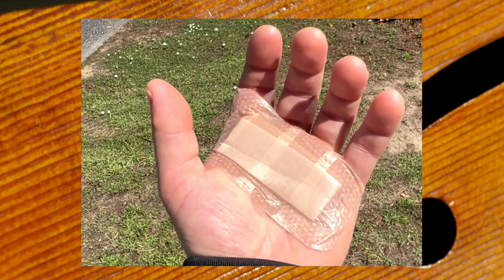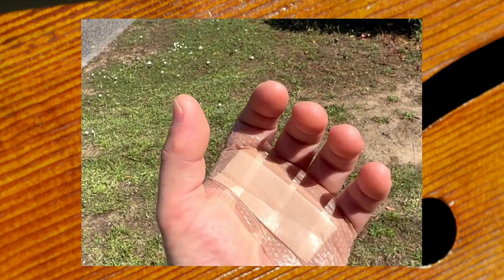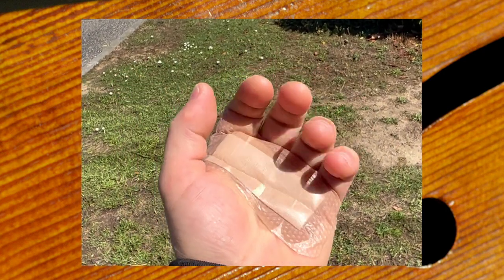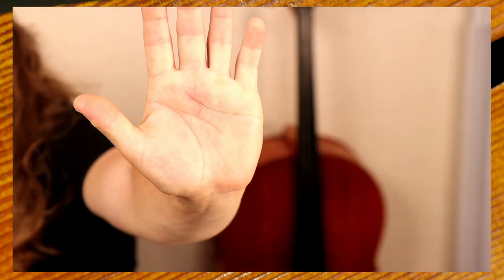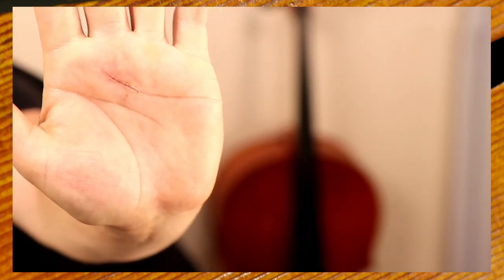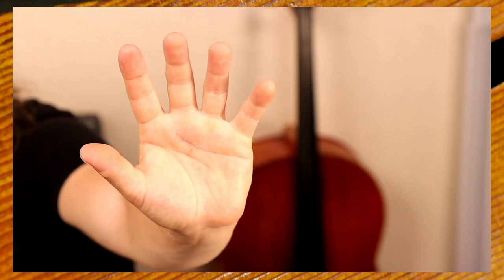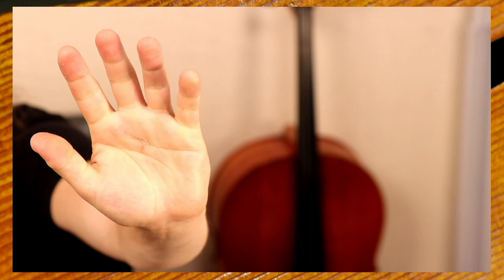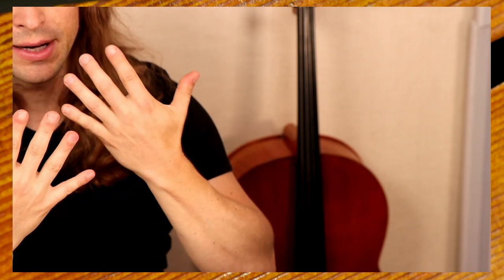Trigger Finger Surgery and Recovery for Musician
A quick update after my surgery and  two weeks of recovery.

Yamaha SVC 210 eCello